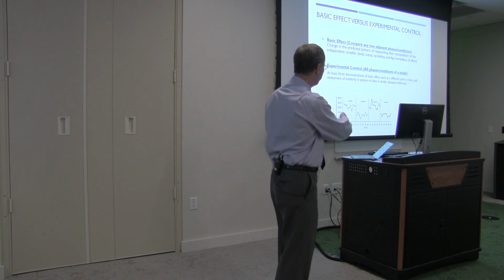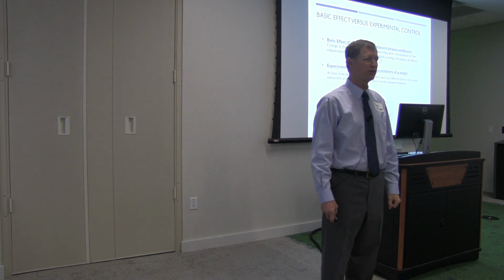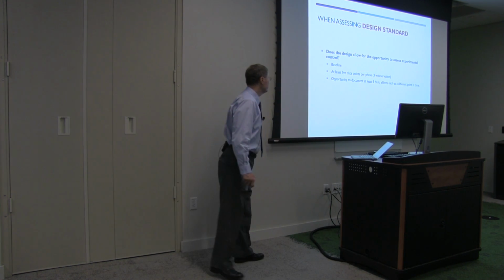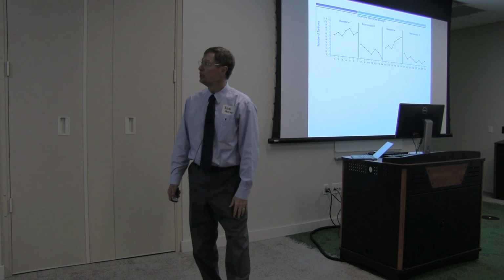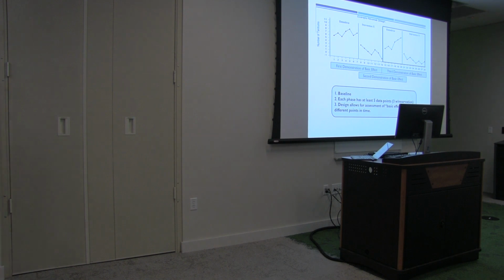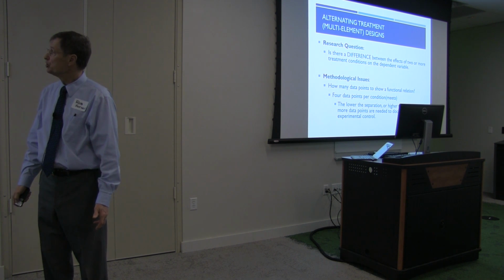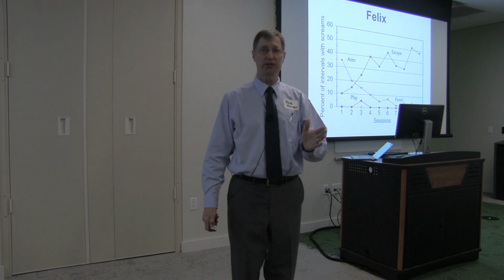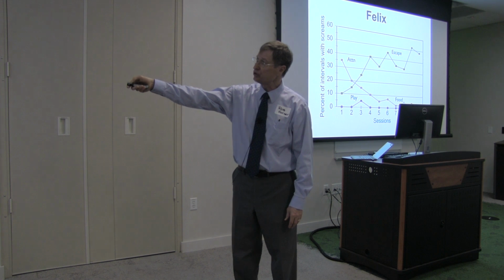TARDIS 2017 part 6